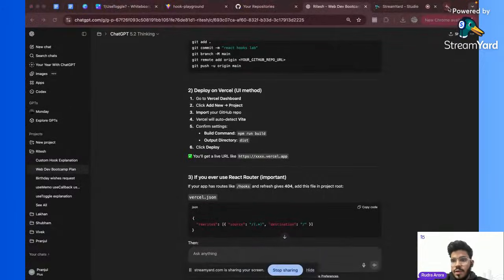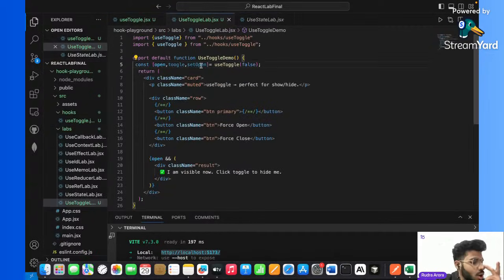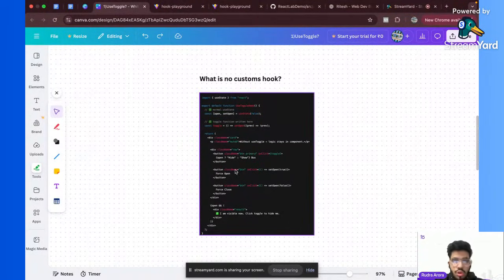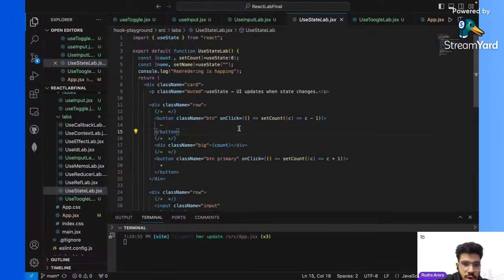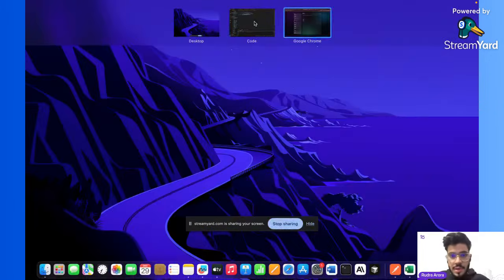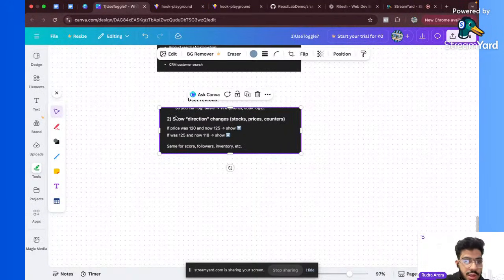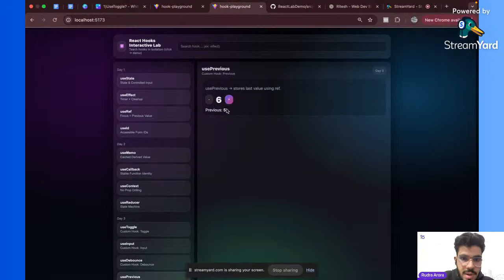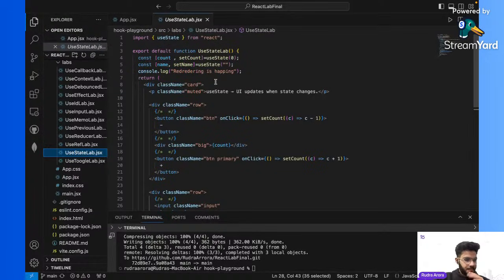DAY - 3 | React Hooks Interactive Lab – Master React Hooks Like a Pro! - 3 DAYS FREE BOOTCAMP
🚀 React Hooks Interactive Lab – Master React Hooks Like a Pro! ⚛️🔥
Yo devs! Ready to level up your React skills and finally understand hooks the right way? 😎

Jump into DevTown’s FREE 3-Day React Hooks Interactive Lab and get hands-on with the most powerful features of modern React.
No experience? No worries — we’ll guide you step-by-step from basics to advanced hooks in just 3 days 🚀✨

📌 Your 3-Day React Hooks Learning Sprint ⚡
1️⃣ Day 1: Core React Hooks Demystified 🧠
2️⃣ Day 2: Structuring State & Optimizing Performance ⚙️
3️⃣ Day 3: Advanced Hooks for Smooth UX ✨

⭐ Why This Bootcamp Is a Total W! 🫶
⚛️ Build real, interactive React components
🧠 Master useState, useEffect, useContext, and more
⚙️ Learn performance optimization with hooks
🎓 FREE certificates from DevTown, Microsoft & Google
🌍 Beginner-friendly, 100% online & interactive
🔁 Session replays included
📢 Active WhatsApp community + mentor support

📅 Bootcamp Details
🗓 Starts: 27th December 2025
⏰ Time: 7p.m. onwards
⏳ Duration: 3 days of hands-on React mastery
📍 Location: Online — join from anywhere 🌍

🧑‍💻 Mentor – Ashish Modi 🐐
Your React & full-stack GOAT guiding thousands into tech careers!

🎓 Become a DevTown Campus Ambassador!
Spread the dev hype on your campus & earn exclusive perks 🎉